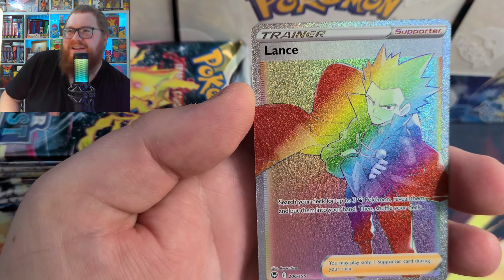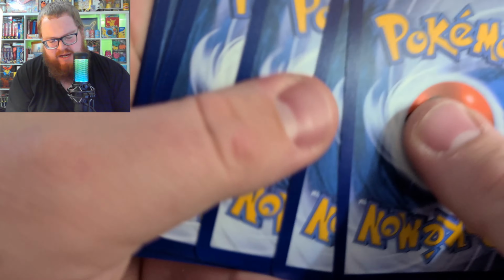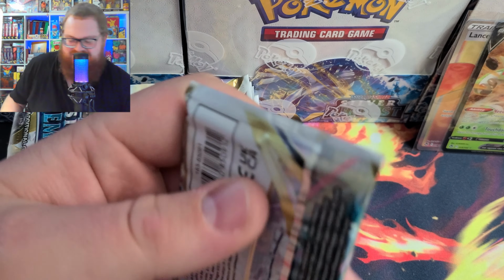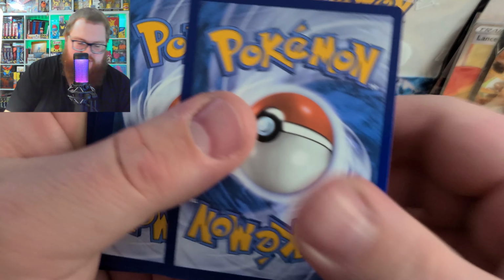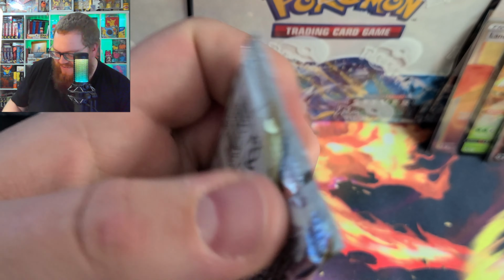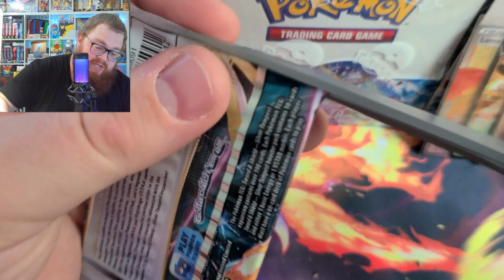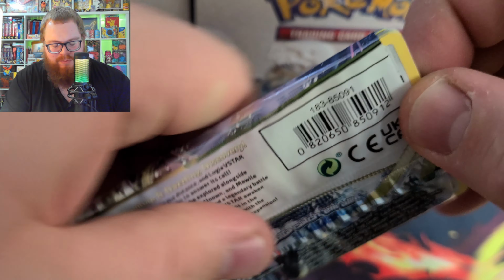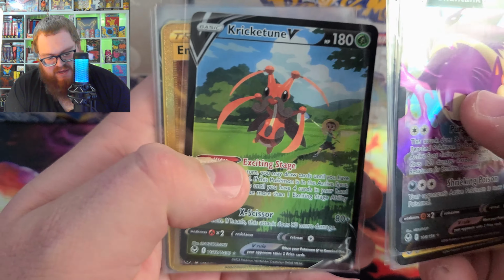SILVER TEMPEST Booster Box Opening Part 2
Thank you to my amazing Members!
Pokedelics
Nick's Pokedex
ASD Girl Bella
Bre the Struggle Bug
Ben B
Travis Dubois
Fili
PokeBaller Mike
Trash-Queen [Casey]
McKai Gaming
Pokésticcc
SHAM & COVY'S EMPORIUM OF AWESOME
cobra heart
Exotic Mop
Greany Beeny
Ceridwyn Swinamer
Mystic Ninjah
Dusa
Tyler
Chris C
Ixl skull
Astrolin
Technoblade Fan
The Poke Duo

Bpockets.com